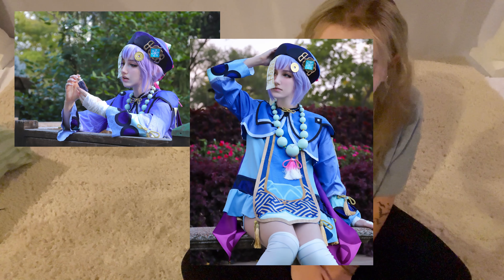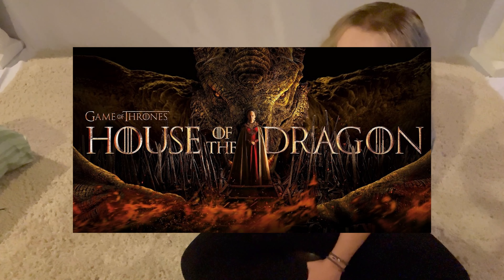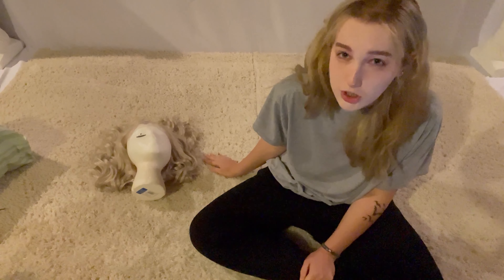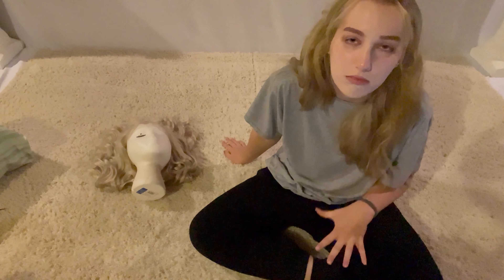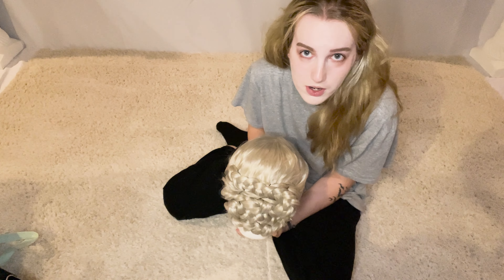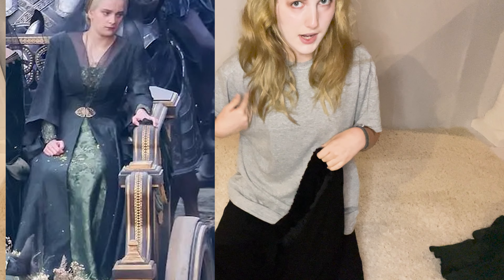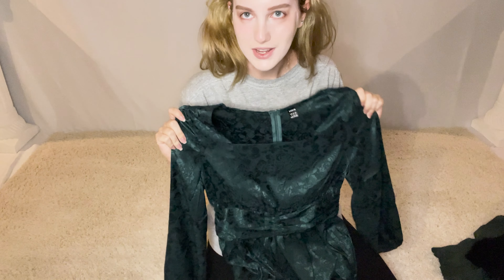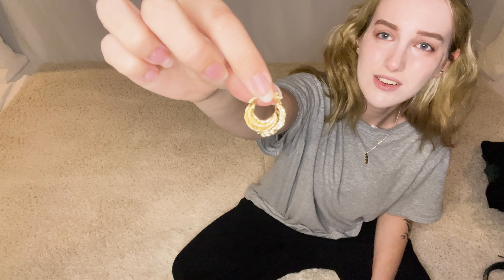CLOSET COSPLAY for Halloween || Helaena Targaryen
We're all friends here, so please ignore the ghastly makeup. I am still working on a good setup for the new studio area, so forgive the fun camera angle and weird lighting, it'll change later lol

.｡･ﾟﾟ･ Composer / Music Producers ･ﾟﾟ･｡.